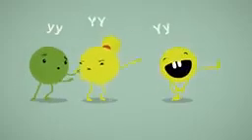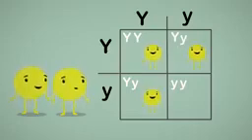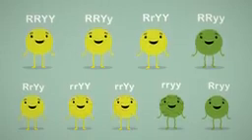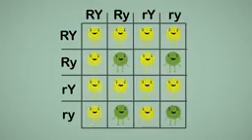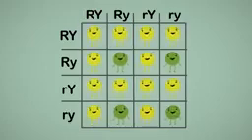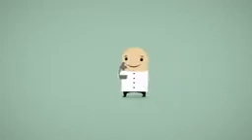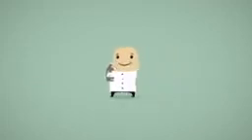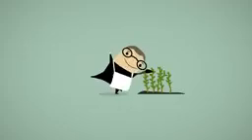توضيح تجارب مندل لبذور لنبات البزاليا